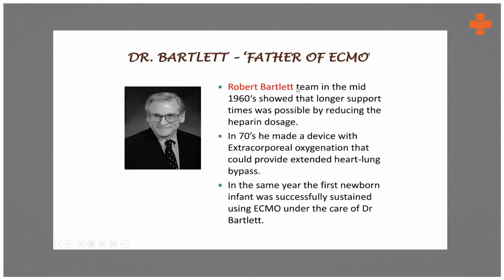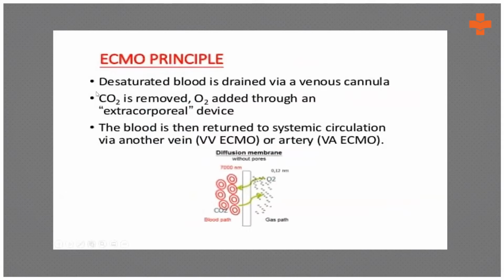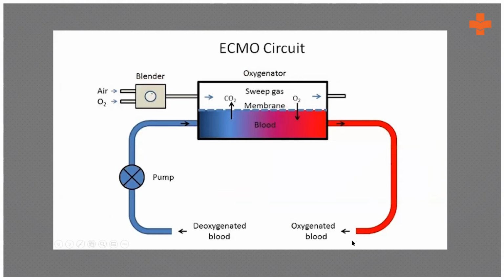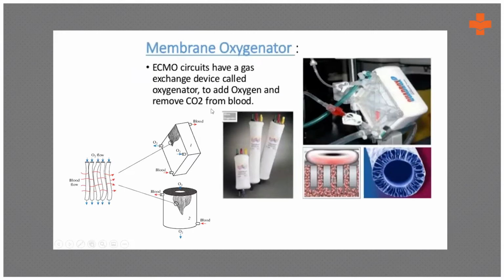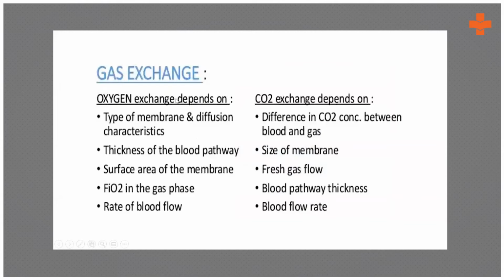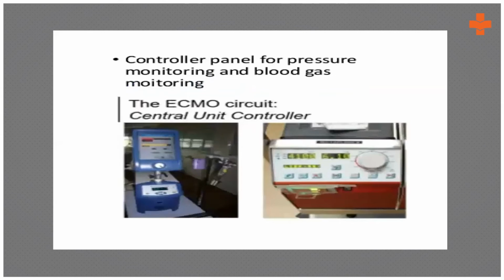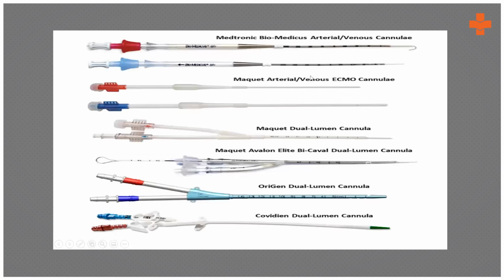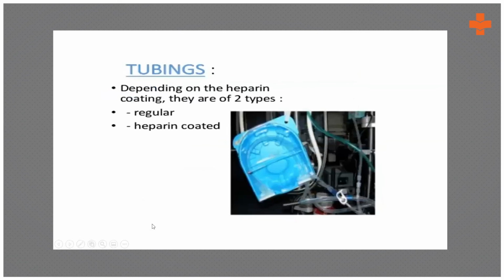Basics of ECMO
Extracorporeal Membrane Oxygenation (ECMO) is a technique to provide extended cardiac and respiratory support. This method bypasses the blood through the heart and lungs, enabling them to heal faster. ECMO is used in heart conditions, such as acute myocardial infarction (heart attack), inflammation of heart muscle (myocarditis), post-transplant complications, etc.

Dr. Surabhi Awasthi MD(Anaes), AMPH (ISB), FICM, FIECMO, PGDMLS, PGDHHM - Director and Head Critical Care Medicine at Moolchand Healthcare, Delhi briefs us on the basics of ECMO.